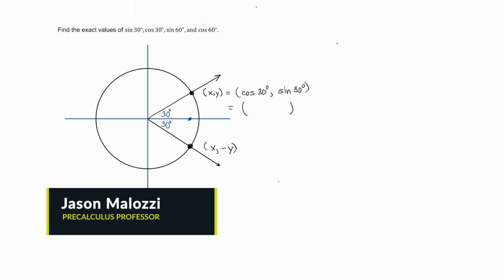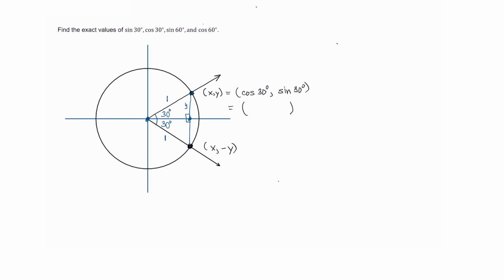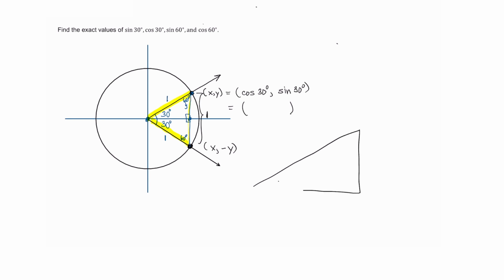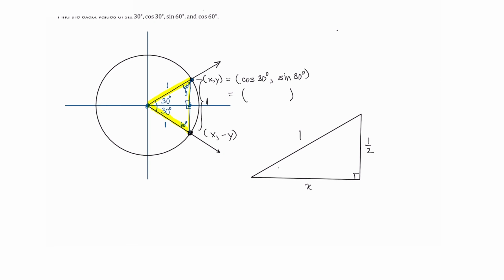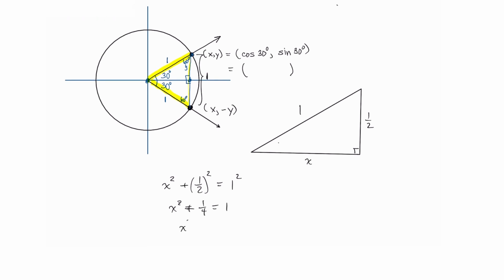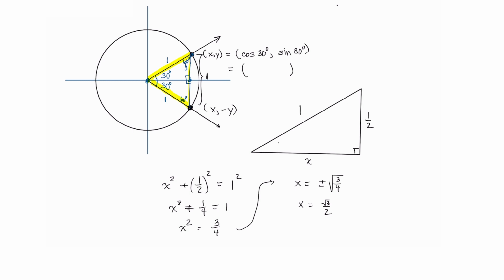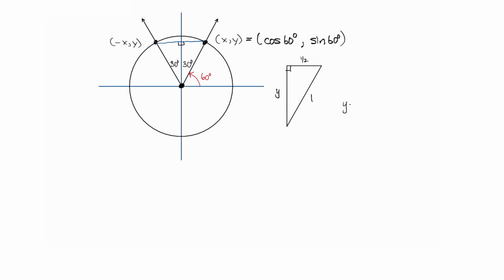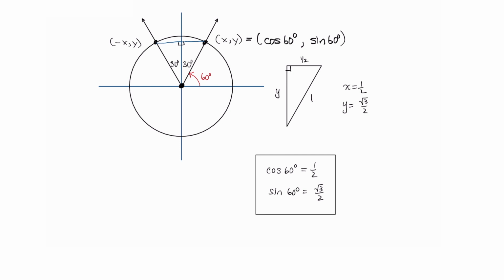Find Exact Values of Sine and Cosine Functions of 30 and 60 Angles | Sophia Learning Tutorials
In this video, learn how tofind exact values of sine and cosine functions of 30 and 60 angles through one of Sophia learnings many free tutorials. Check out more at our channel here - or try one of our courses for free and learn more about Sophia learning with no credit card required!